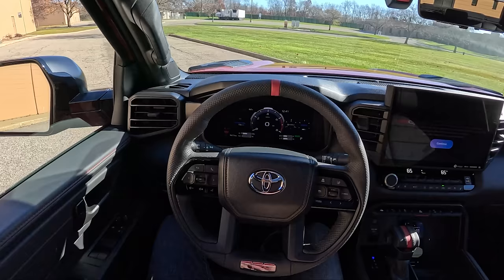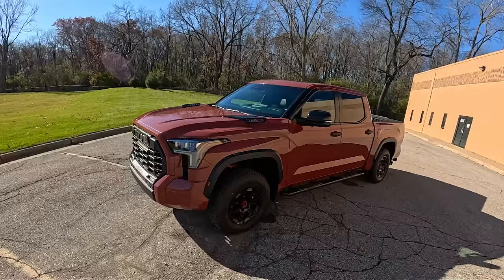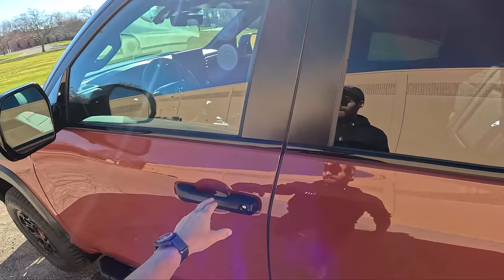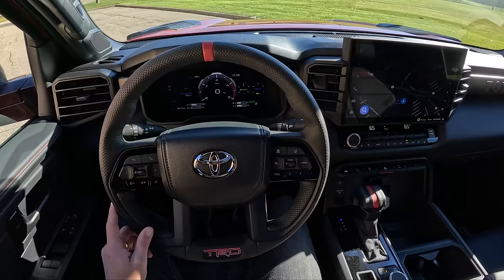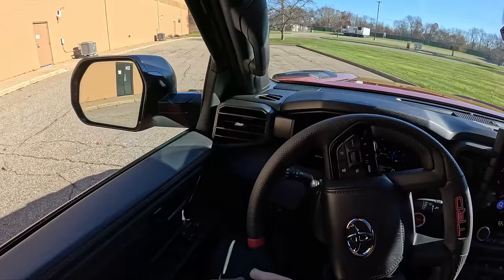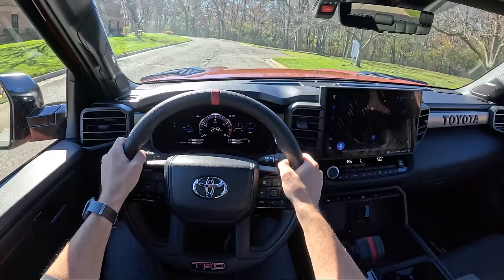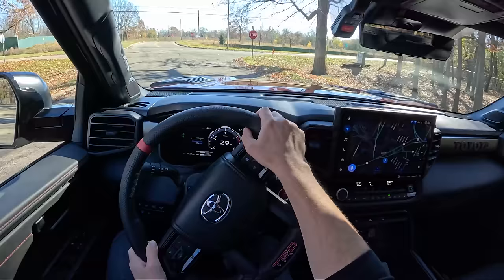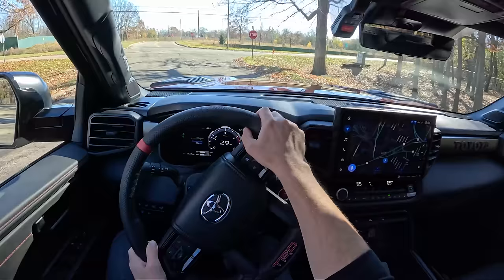2024 Toyota Tundra TRD Pro i-FORCE MAX - POV Driving Impressions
3.4L V6 Twin Turbo Hybrid - 10A/T 4WD
MSRP: From $72,130
437 hp; 583 lb. -ft. torque
Tire size: P285/65R18
Towing capacity: 11,180 lbs
MPG: 18 city / 20 highway
Payload: 1,600 lbs
Falken Wild Peak A/T AT3W - 285/65 R18
Exterior color: Terra